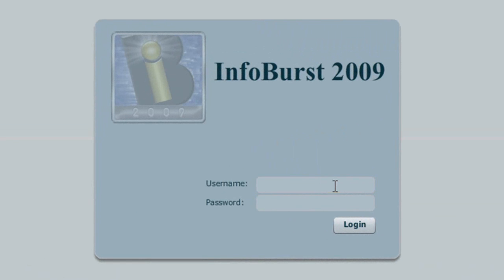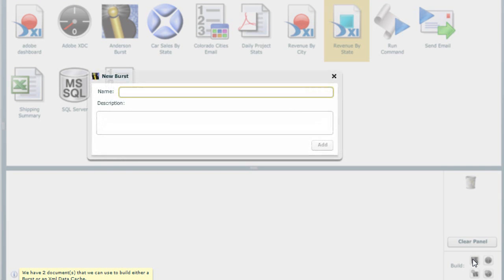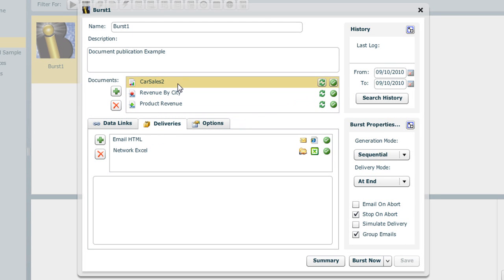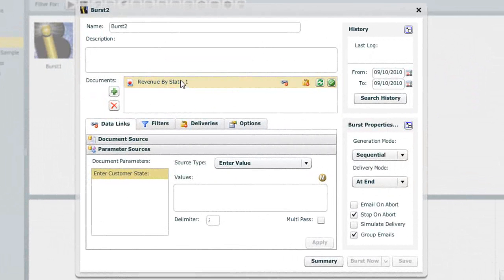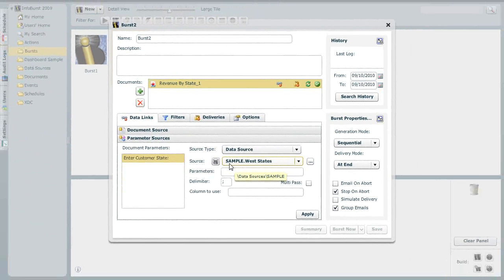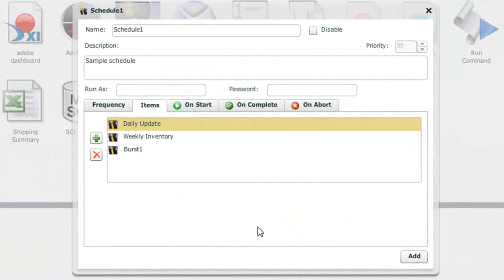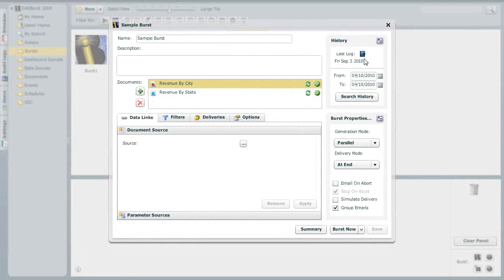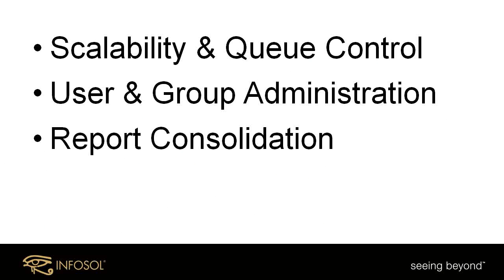InfoSol InfoBurst Overview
With InfoBurst’s suite of tools, you can refresh reports, burst data, build dashboards, and seamlessly integrate insights— giving you full control over your data. This demonstration provides an overview of the InfoBurst platform, including document types, bursting, publication and delivery options, and various other features.

00:00 Introduction
00:35 InfoBurst 2009 User Interface
01:26 Documents
02:40 Bursts
03:43 Publishing and Delivery
04:26 Scheduling
05:13 Logging
05:40 Additional Features